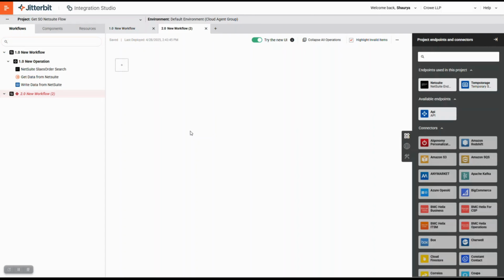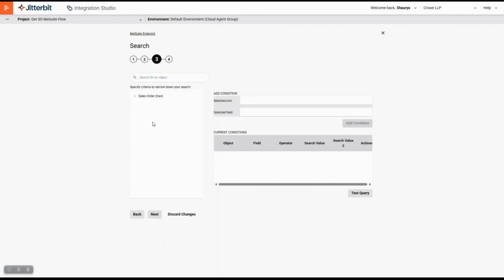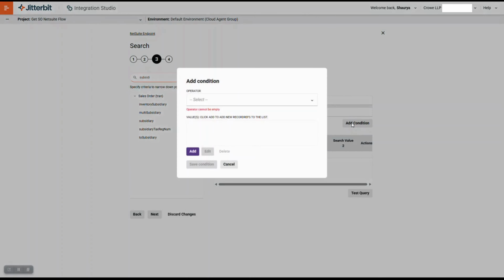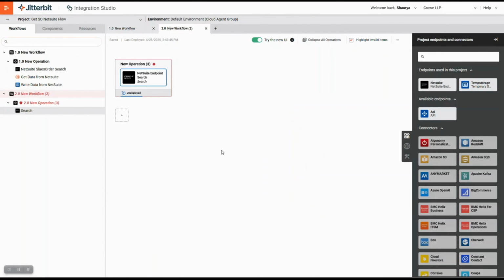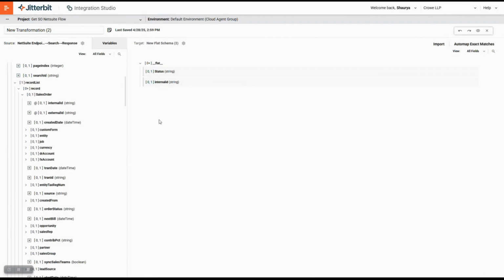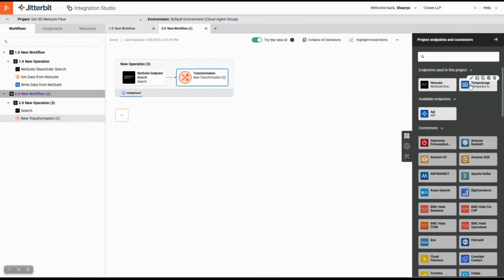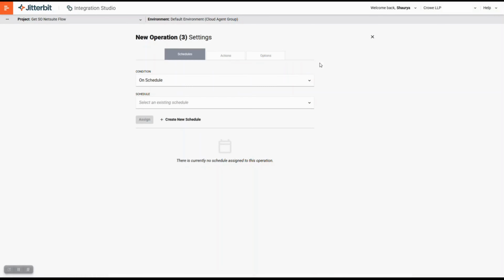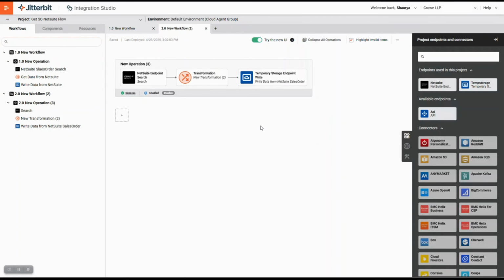Integrating Sales Order Data: Streamline NetSuite ERP and Salesforce CRM with Jitterbit - Part 1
Enhance your operational efficiency and decision-making capabilities by seamlessly integrating sales order data between Oracle NetSuite ERP and Salesforce CRM using Jitterbit’s integration Platform as a Service (iPaaS).

In this video, discover how Jitterbit simplifies the process of extracting sales order reports from NetSuite and effortlessly syncing them with Salesforce, enabling real-time data visibility and streamlined business processes.

Key benefits of integrating your sales order data include:

✅ Real-Time Visibility:
Instant, accurate access to sales order information across teams, enabling quick and informed decisions.

✅ Reduced Manual Effort:
Minimize manual data entry and errors, freeing your team to focus on strategic initiatives and higher-value tasks.

✅ Improved Customer Experience:
Equip sales and support teams with immediate, up-to-date order data, allowing for prompt responses and superior customer service.

✅ Enhanced Reporting and Analytics:
Obtain comprehensive insights into sales trends, inventory levels, and customer behavior through reliable, integrated data.

Watch this video to understand the simple yet powerful integration capabilities provided by Jitterbit, and stay tuned for the next video, where we further connect this integrated sales order data directly into Salesforce.